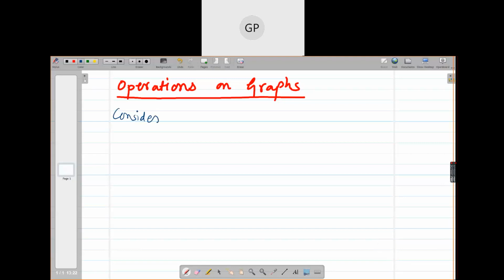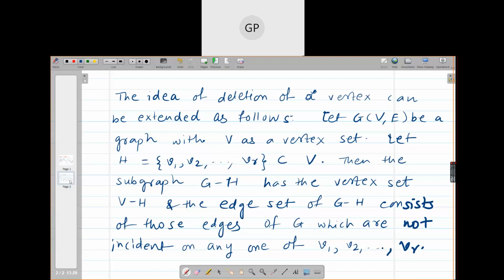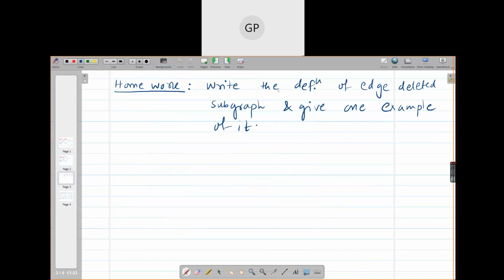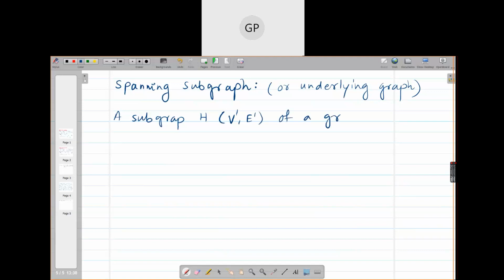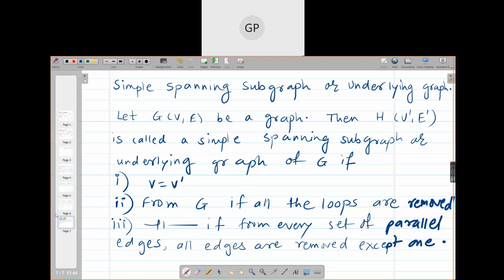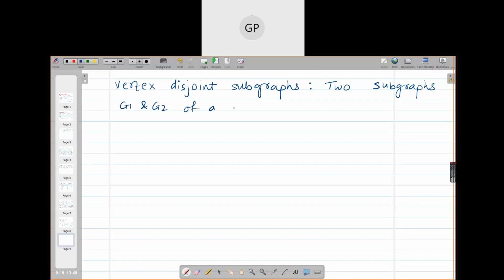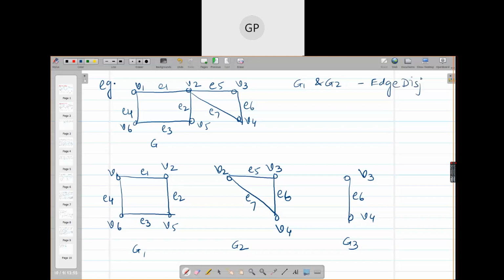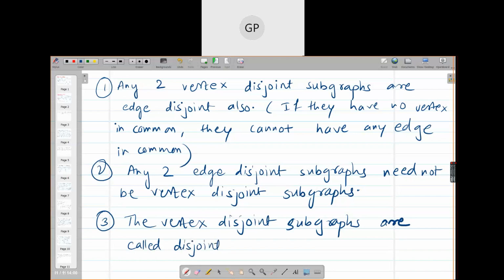FYBSC Graph 26 02 2021 subgraphs 2